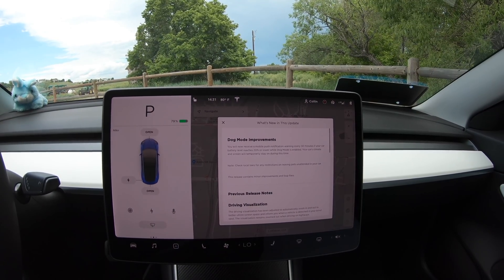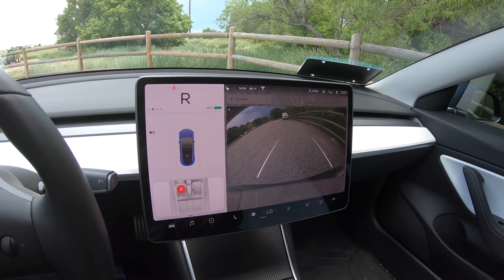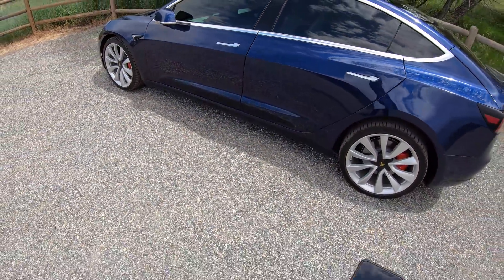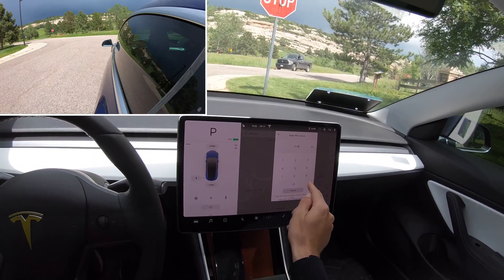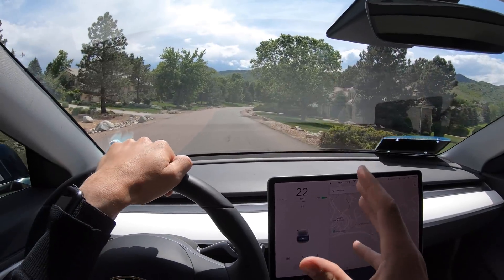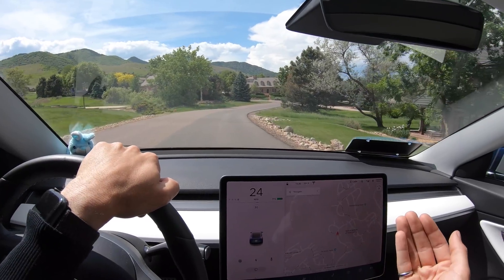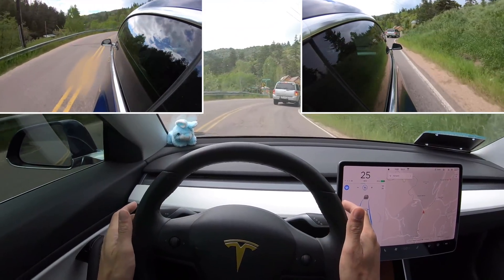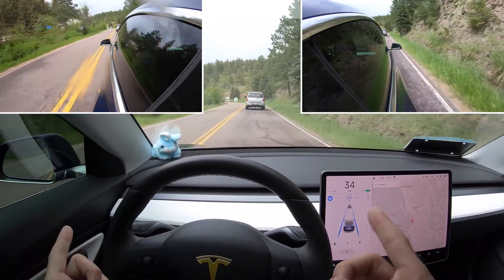Tesla Improves ELDA and MORE in 2019.20.1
Video Description: This is a video where I see if the new 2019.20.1 Tesla Software fixes the ELDA problems I have been experiencing, if it improves upon some common bugs, and if it brings any improvements to Autopilot. Some of the bugs this video looks into are:
1. Back-Up Camera Feed Delays
2. Homelink Button Failures
3. White Dot on Visualization
4. Homelink in Reverse
5. Phone Key Issues
6. ELDA Situational/Road Specific Bugs

As always, this was shot in 4K with one or multiple GoPro Hero 7 Black cameras.

Highlights:
0:00 - Tesla's Wild Intro
0:16 - Autopilot Fail Teaser
0:21 - Opening Remarks
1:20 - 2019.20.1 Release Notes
1:30 - Back Up Camera Feed Delay Better
2:05 - White Dot in Visualization Still There
2:35 - Phone Key About the Same
3:45 - Homelink Button Doesn't Fail Anymore
4:28 - ELDA MUCH Better on the Same Road
7:11 - Homelink in Forward Good
8:00 - Homelink in Reverse Still Fails
9:15 - Testing Autopilot
14:53 - Summary and Closing Remarks

AutoPilot Section:
9:15 - Starting to Test Autopilot
9:28 - Autopilot On
9:43 - Poorly Marked Right Turn
9:54 - Does OK With Bicycle
10:07 - A Couple Poorly Marked Right Turns
11:13 - Sharp Left Turn
11:23 - Sharp Right Turn
11:34 - Another Sharp Right with Cars
11:57 - Big Sweeping Left Turn
12:03 - Sharp Right Turn Again
12:39 - Slight Fail on Right Turn
13:13 - Good Left and Right Series
13:22 - SCARY LEFT WITH ROCK WALL
13:38 - THE ONLY ACTUAL AP FAILURE
13:51 - AP Re-Engaged
14:20 - FULL 90° TURN OF THE WHEEL